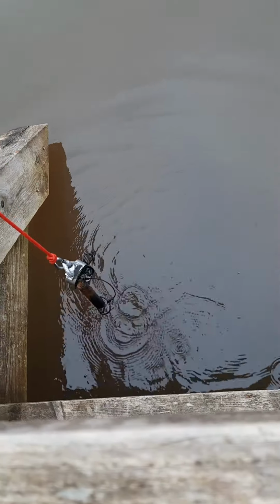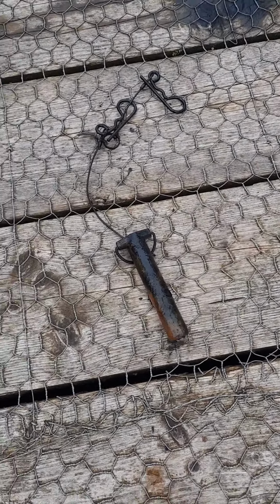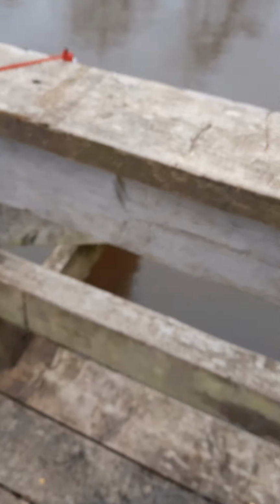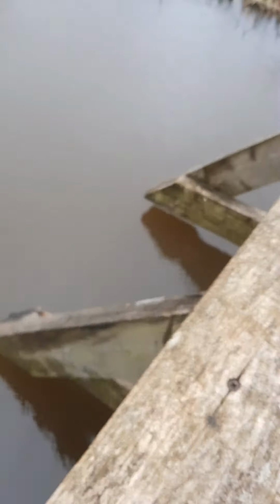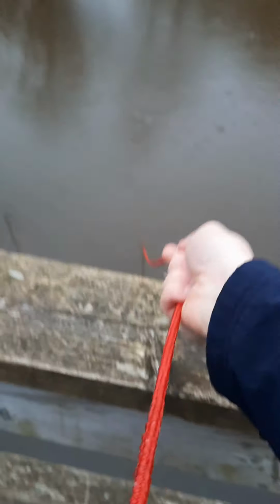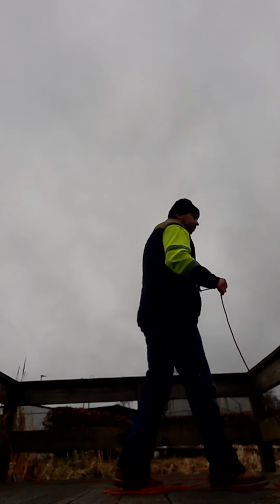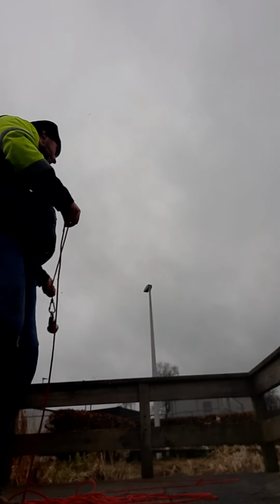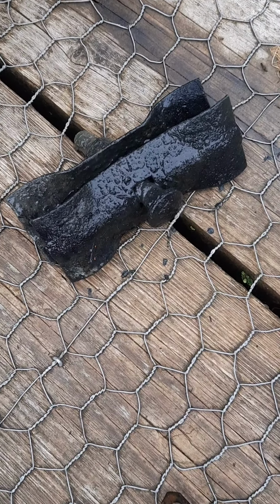magnet fishing the local pond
round 2 of fishing the local pond. Next time we will be seeing how many trollys we can remove in a single hour. from the local river.